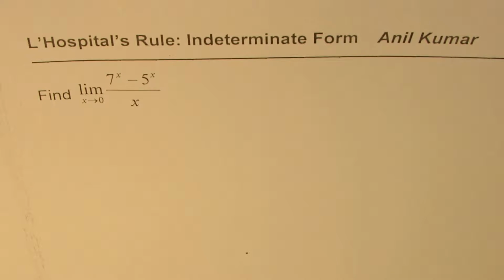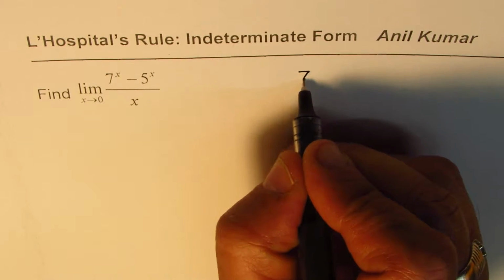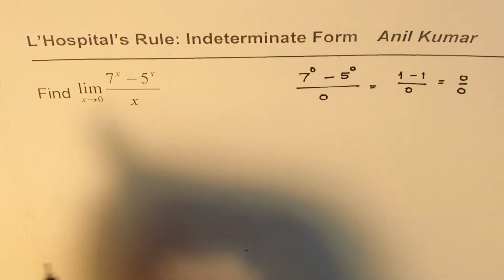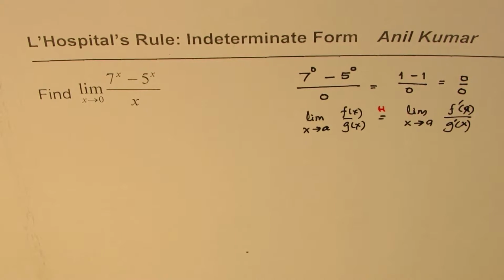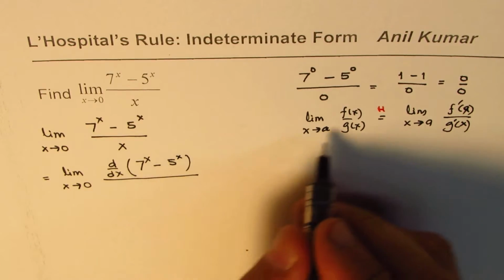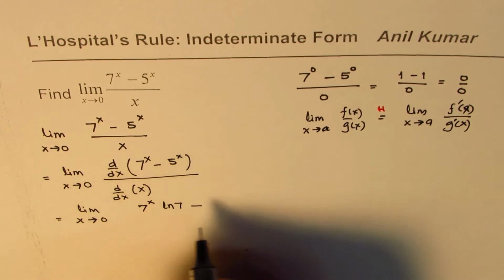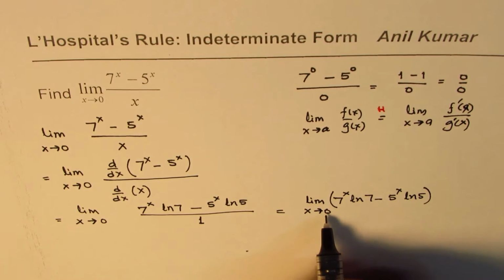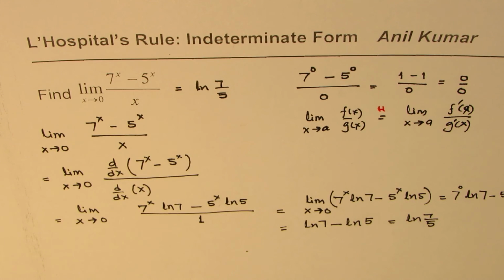Limit for Exponent of Contants L'Hospitals Rule Indeterminant Form